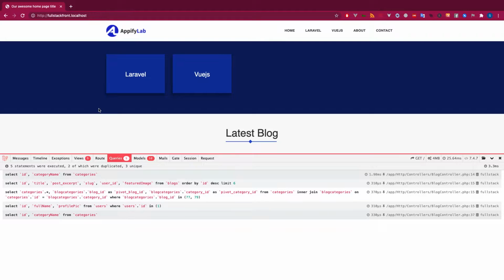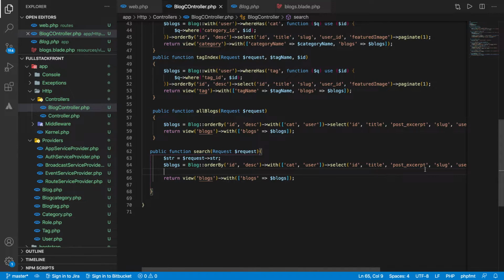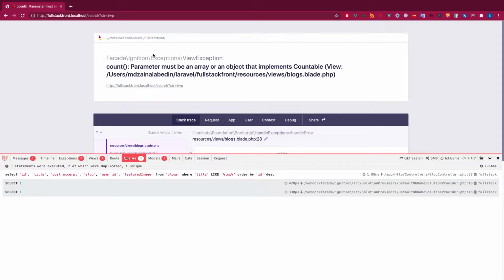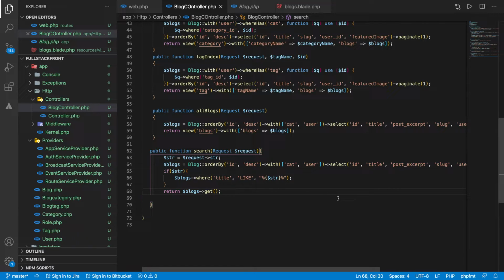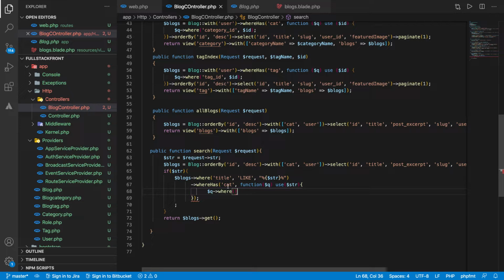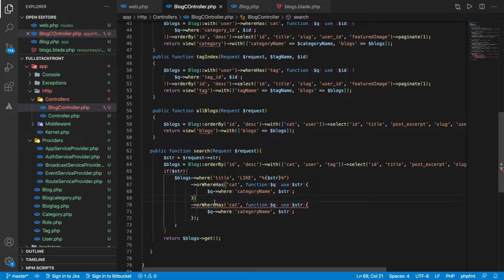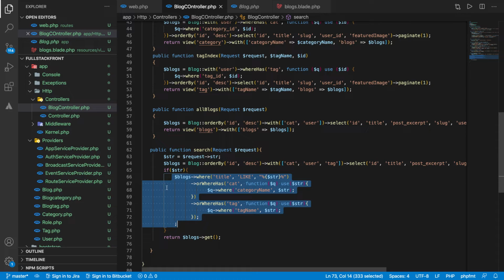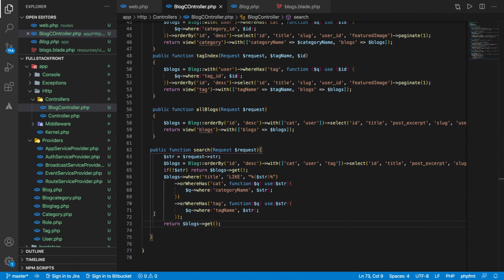Laravel search & filtering in second & pivot table | Fullstack laravel vue js development | Part 54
Admission going on for Laravel, vue, reactjs, nodejs, flutter and database design. In this video, you will learn how to do search and filtering in laravel eloquent. Eloquent is awesome for searching or filtering in second table or through a pivot table. Laravel is awesome and eloquent makes it perfect.

[Don't forget to leave a star if you like]

1. Route ​
2. Model ​
3. View ​
4. Controller ​
5. Query​
6. Middleware ​
7. Authentication​
8. Relationships ​
9. Email sending ​
10. Account/Password recovery

1. Vue router ​
2. Vuex​
3. Components ​
4. Mixin ​
5. Methods ​
6. Hooks​
7. Filters ​
8. iView UI ​
9. Computed ​
10. Data function ​
11. Two-way binding​
12. Axios​
13. Vue conditions ​
14. Vue loops ​
15. Vue editor.js​